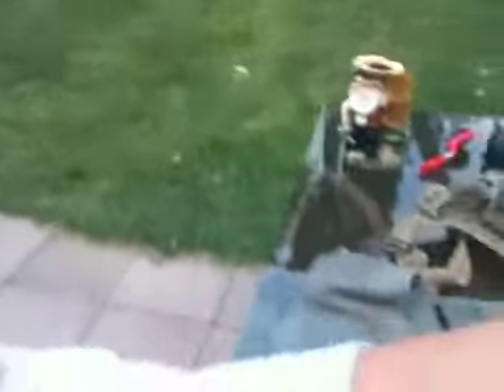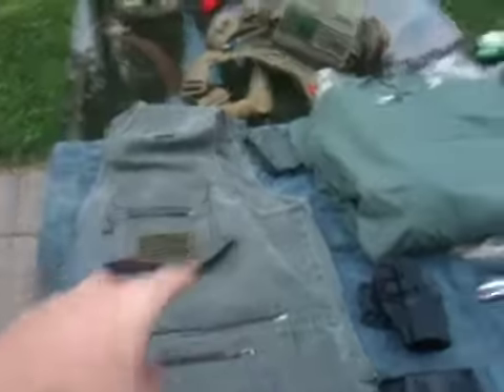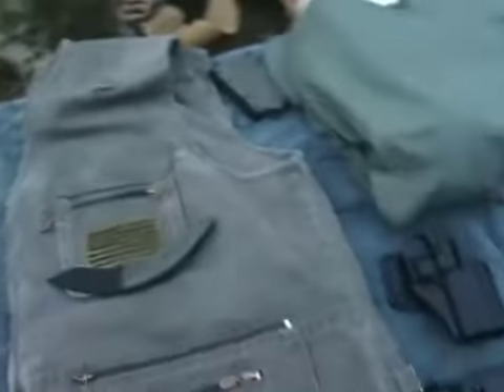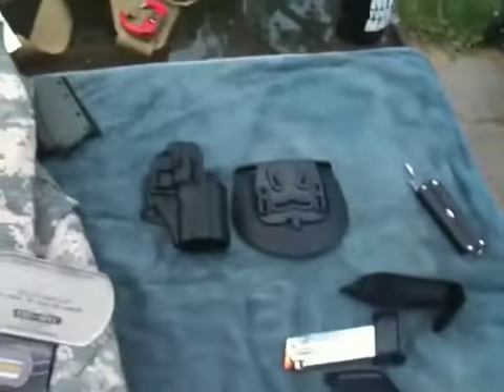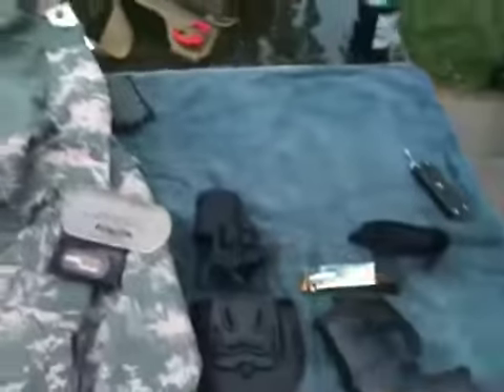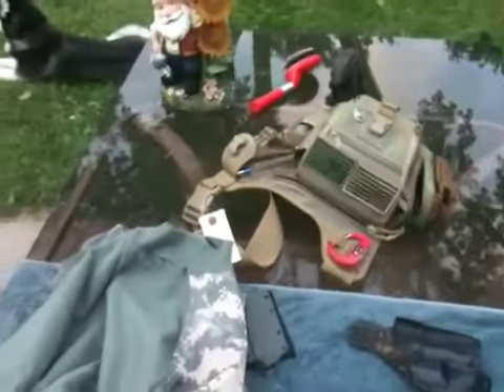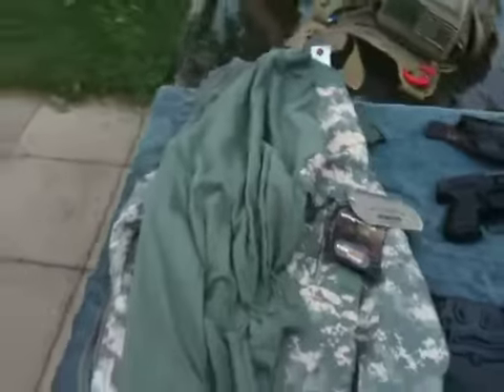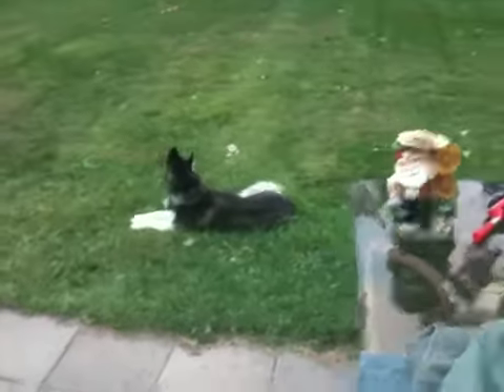New gear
Went to sportsmansguide again, I am hooked!